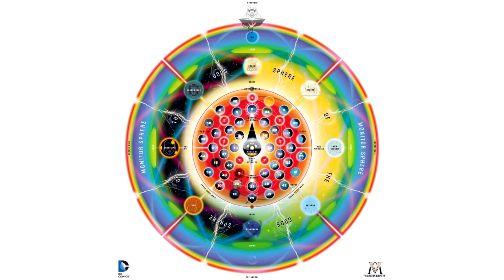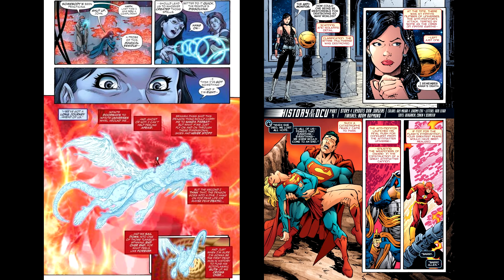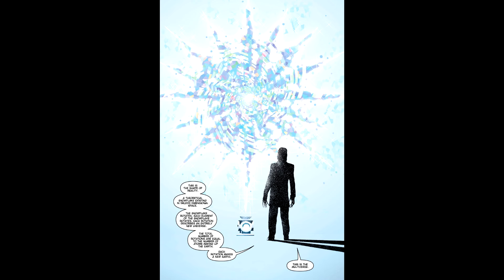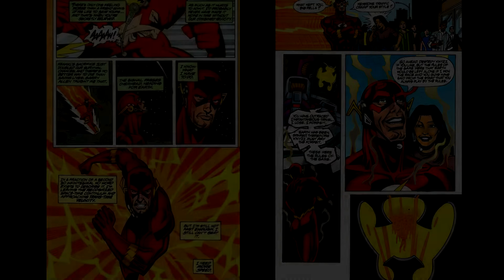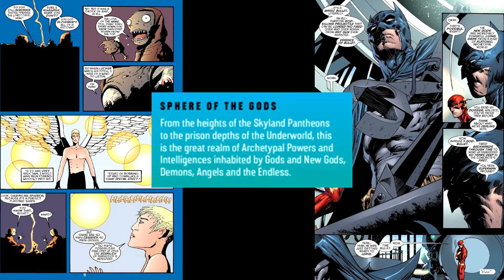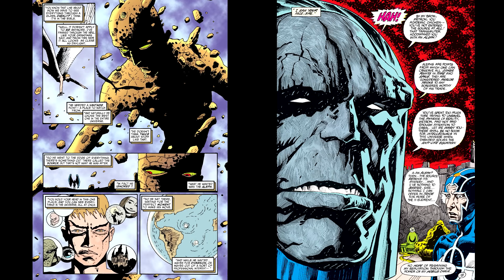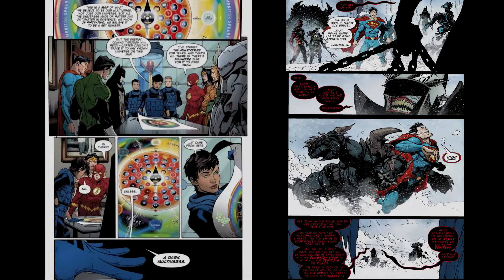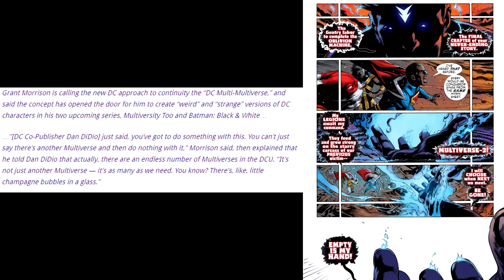Explaining DC's Multiverse and Beyond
Explaining the DC multiverse and the further reaches of the DC Cosmology. Join me as I explain DC's in depth and complex cosmology from the smallest parts of the Microverse up to the Meta Narratives of the Overvoid and beyond.